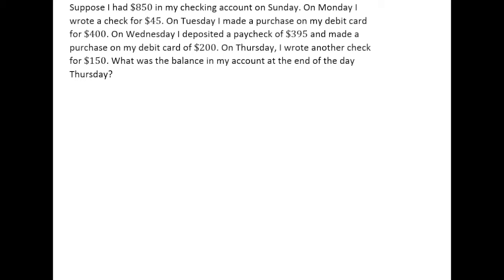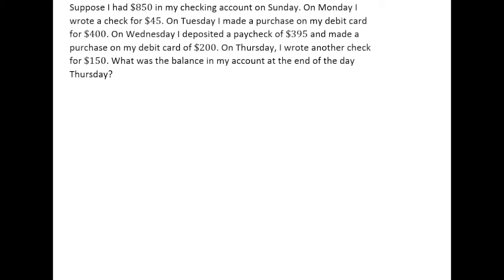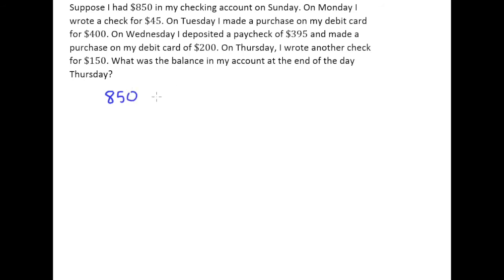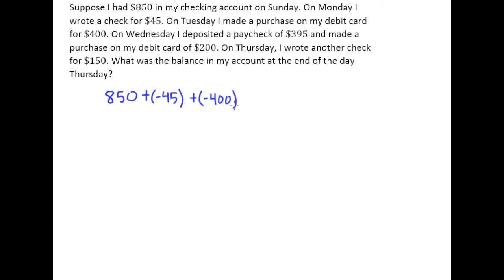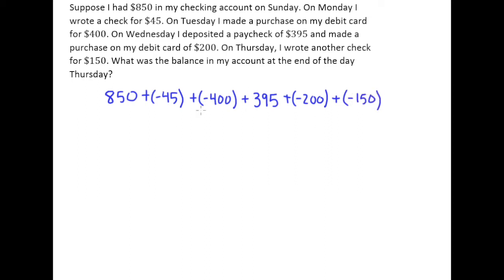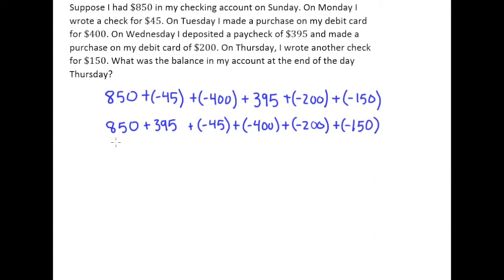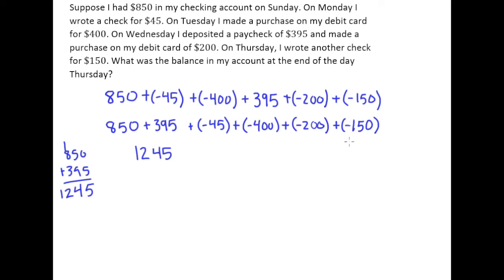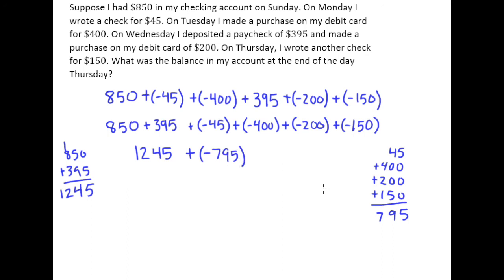2.2d Applications of Adding Integers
Applications of Adding Integers